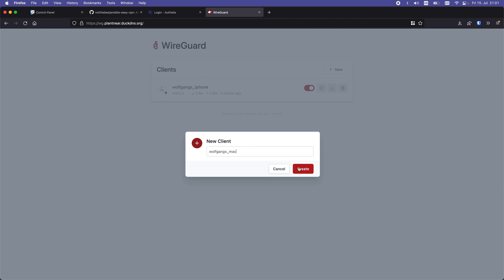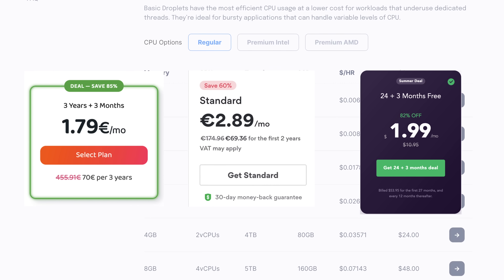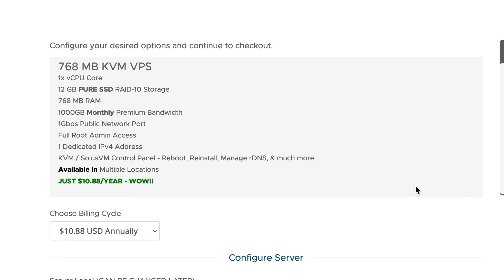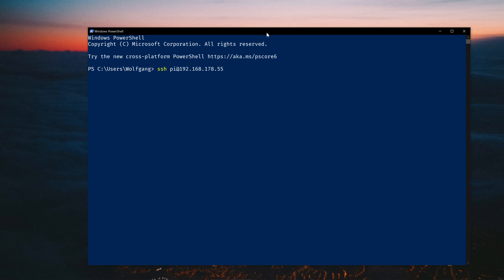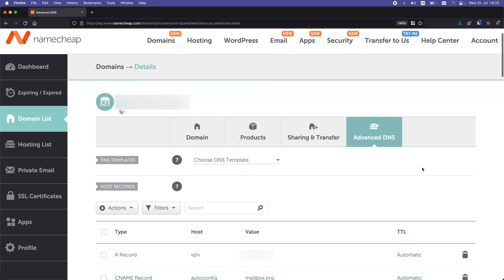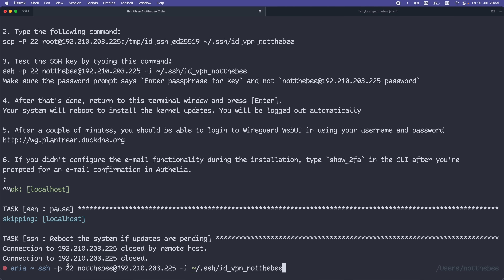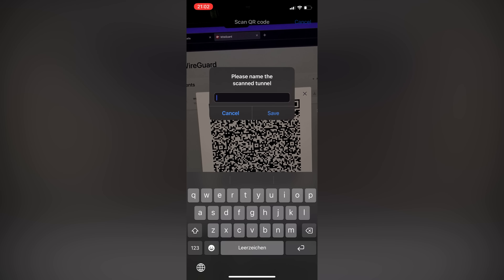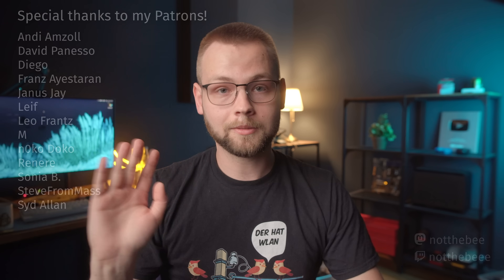Set Up Your Own Wireguard VPN Server with 2FA in 5 Minutes!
Timestamps
00:00 Introduction
01:29 Choosing and buying a VPS
04:21 Logging in and running the playbook
08:05 Setting up two-factor authentication
09:18 Connecting to the VPN on mobile and desktop
10:51 Outro